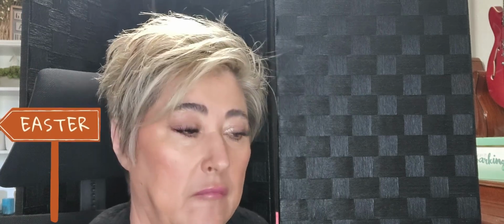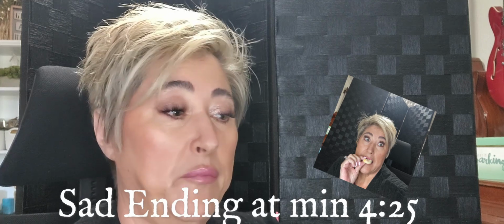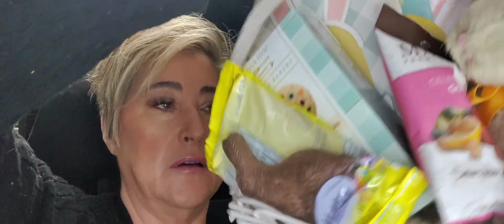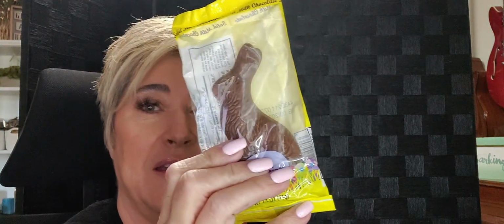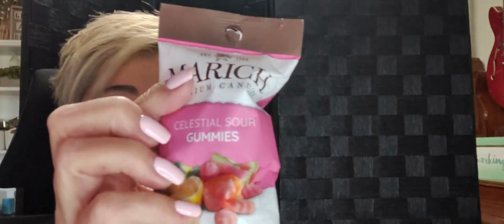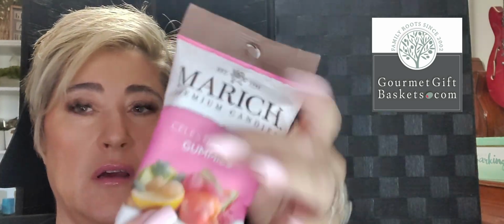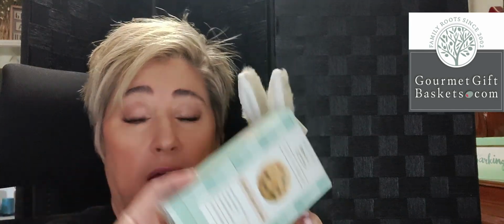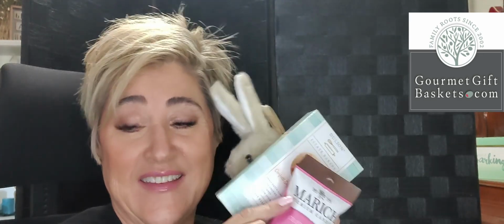Gourmet Easter Basket Tragic Ending! Chocolate Bunny and Jelly Beans Mishap easter Accidental ASMR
Hello friends, and welcome to another video!  I hope you enjoy it! Take care of yourselves, and I'll see you again soon!

Please support my channel AT NO Cost by hitting the thumbs up or down, clicking subscribe, and hitting the notification bell so you will know when I post a new video.

and catch up on the "Spilling the Tea" blog and shopping page for discounts.

Easter unboxing gone horribly wrong.  Trigger warning - eating sounds.  Possible ASMR here and there.

Thank you GourmetGiftBaskets.com

Snail Mail:  Christine / Grace and Reason
990 Hwy 287N Ste 106106
Mansfield, Texas 76063

Makeup Products

MIYADIVA Makeup Mirror with Lights
Wonderskin Lip Stain
Lancome Mascara
Lancome Eyelash Boost
E.L.F Multi Color Stick
E.L.F Eyebrow Pencil
M.A.C. Eye Pencil
Fenty Beauty Bronzer
Revolution, Eyeshadow Palette
Milk Makeup KUSH Fiber Brow Gel
e.l.f. Liquid Metallic Eyeshadow
IL MAKIAGE FLAWLESS CONCEALER
IT Cosmetics Matte Foundation
Lancôme Full Coverage Foundation
(My SkinCeuticals sunscreen was from a dermatologist)
Clinique Hydration Heroes Set (Travel Size)
Clinique Moisturizer
LANEIGE Lip Sleeping Mask
Equate Beauty Makeup Remover Towelettes
Ulta Beauty Tinted Infused Lip Oil Tea Rose
Hair Products
COLOR WOW XL Bombshell Volumizer
COLOR WOW Raise the Root Thicken Lift Spray
COLOR WOW ON STEROIDS Texture Spray
VERB Ghost Oil

Filming Equipment
Small Ring Light
Large Ring Light
Filming Phone